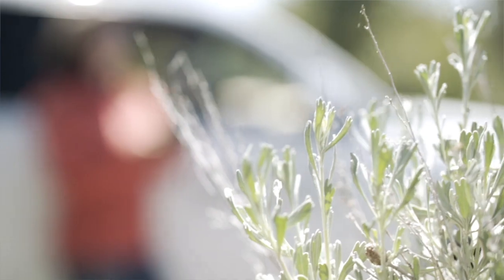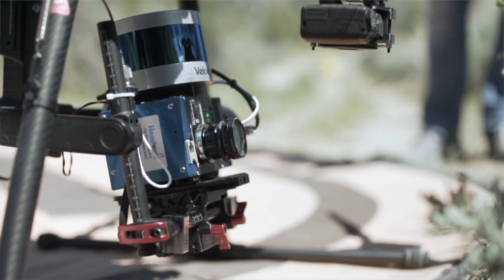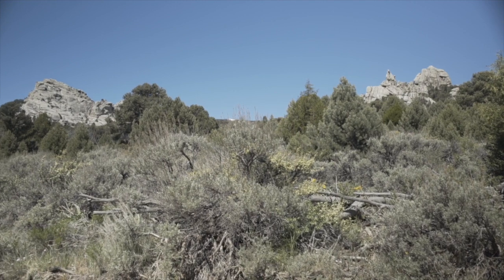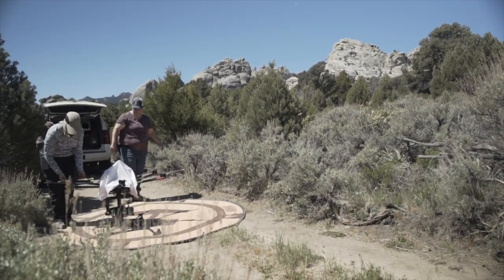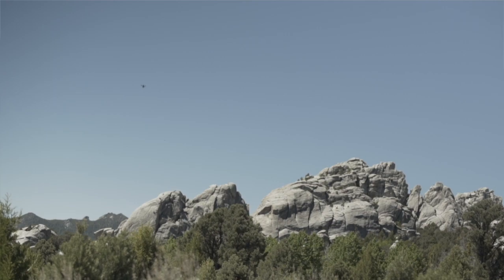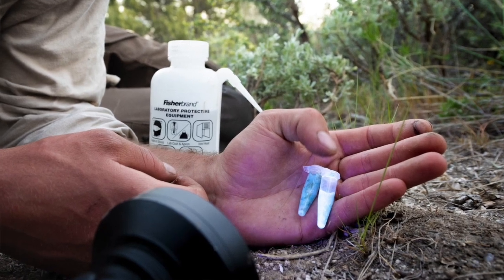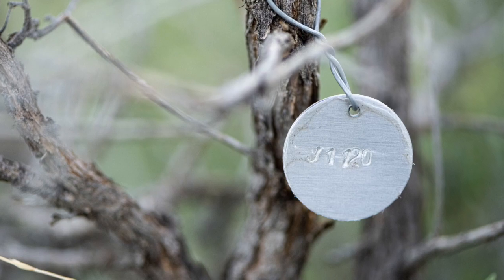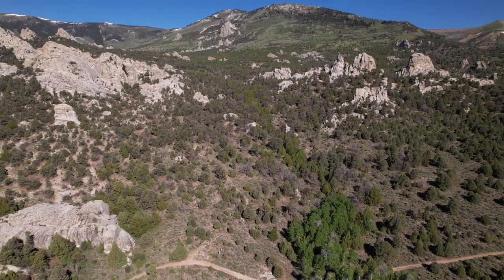Idaho NSF EPSCoR - GEM3 Sagebrush Research Infrastructure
GEM3 is an NSF EPSCoR research program seeking to understand how genetic diversity and phenotypic plasticity affect species response (particularly Redband Trout and sagebrush) to environmental change, shaping both population response and adaptive capacity.

This video explores research infrastructure and natural living laboratories utilized within the GEM3 project. to learn more.

This video made possible by support from the NSF and Idaho EPSCoR program under award number OIA-OIA-1757324.